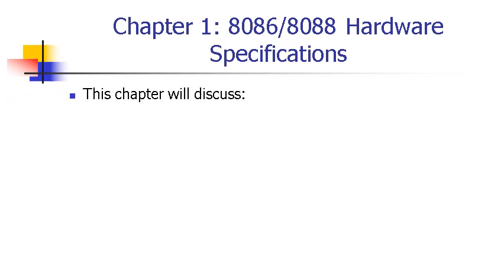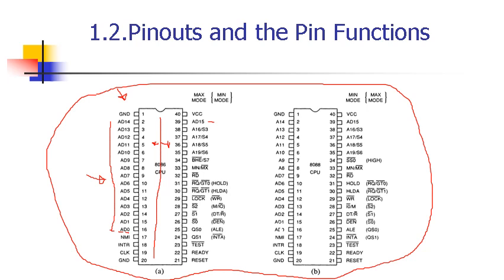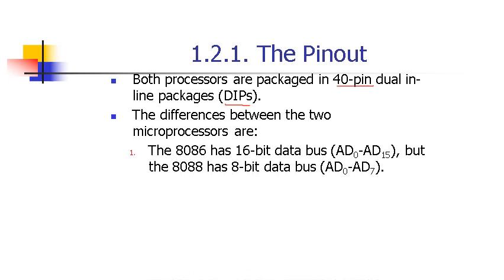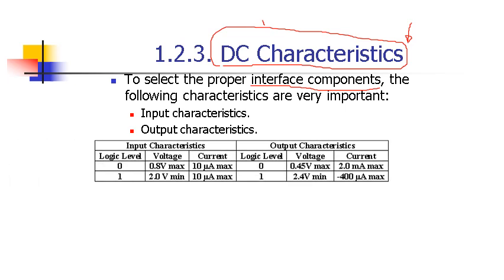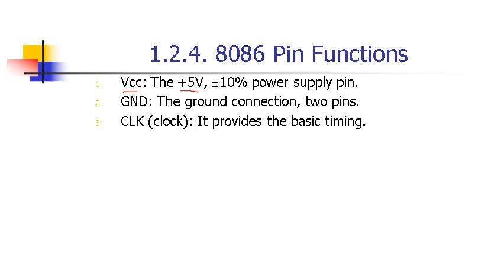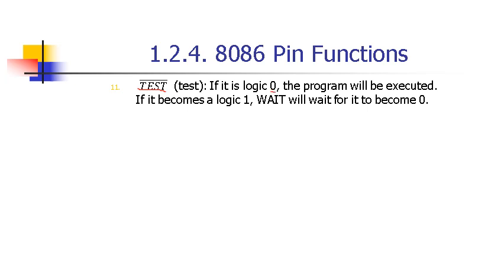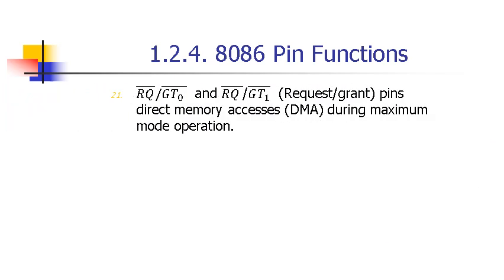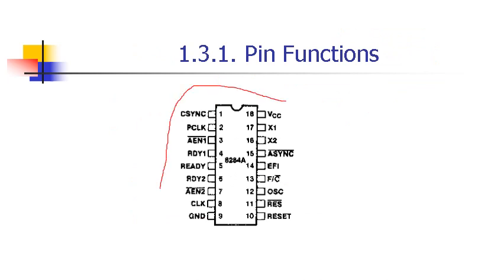Microprocessors Lecture 13V